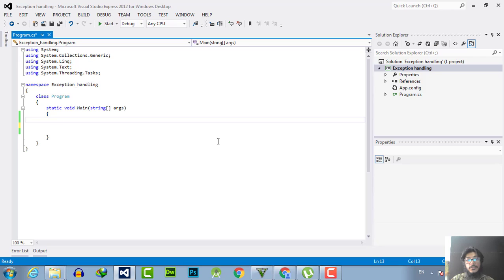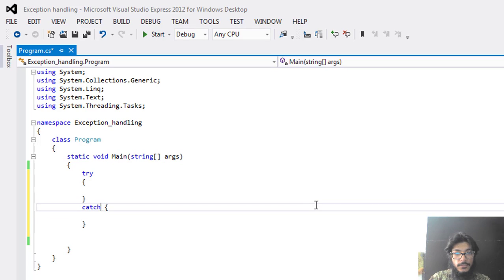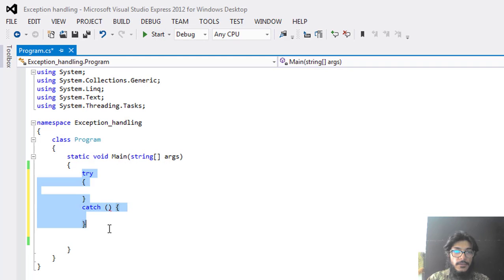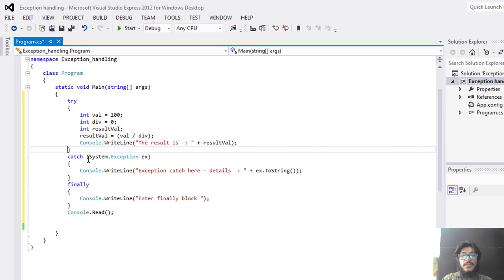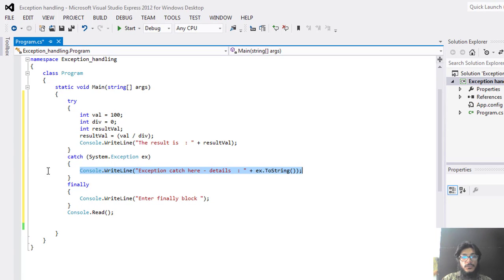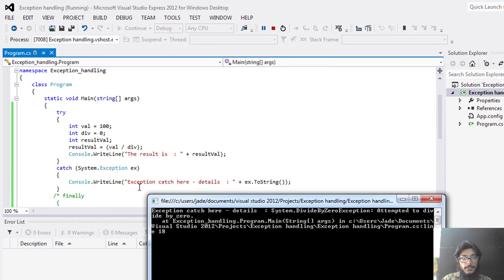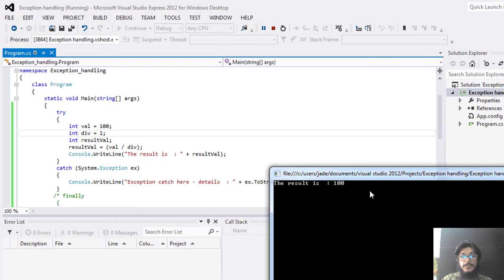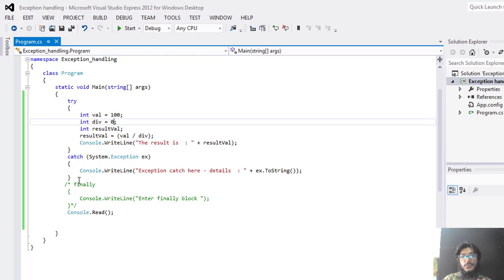047 - C# Exception handling